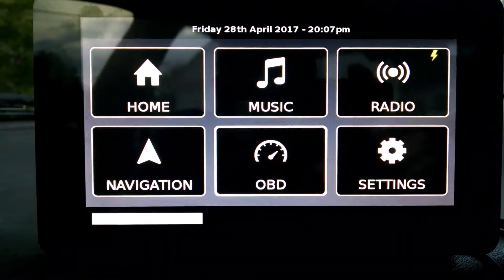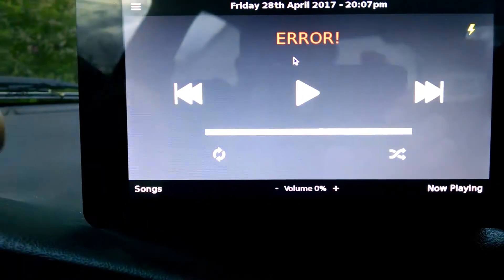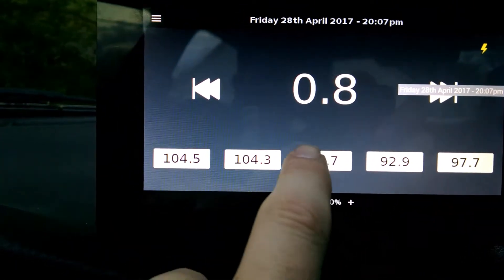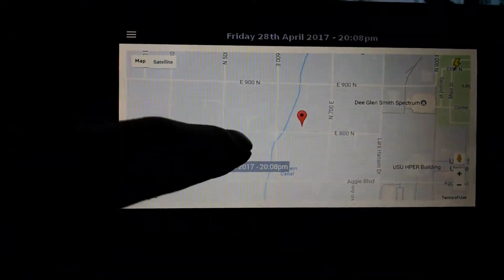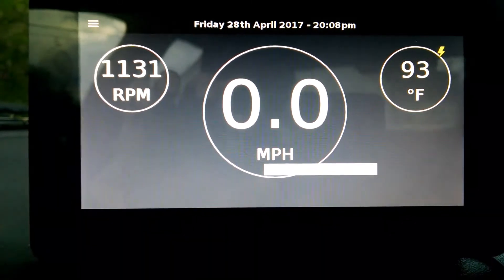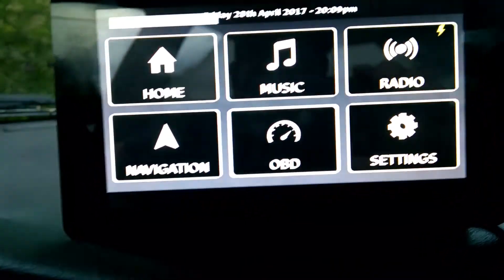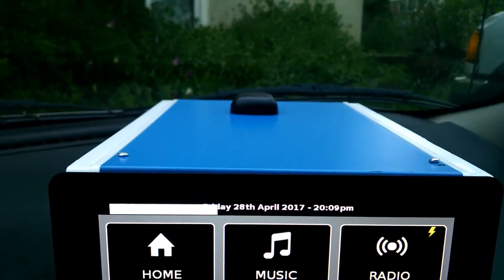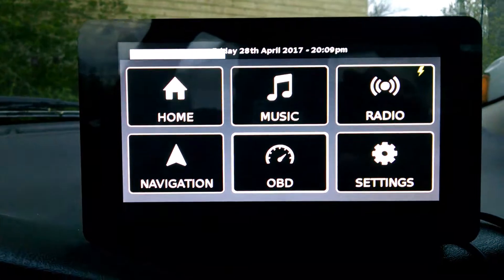Raspberry Pi Carputer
Raspberry Pi Carputer built for spring 2017 USU microcomputer interfacing.